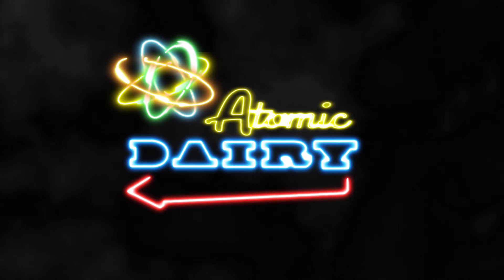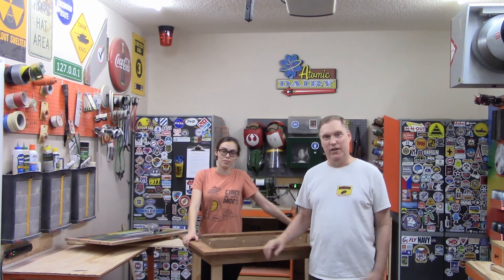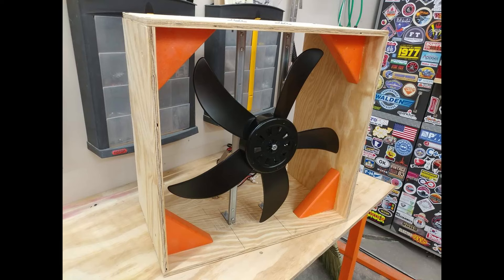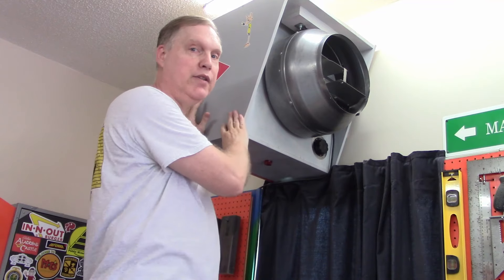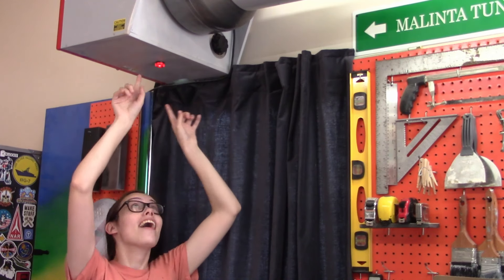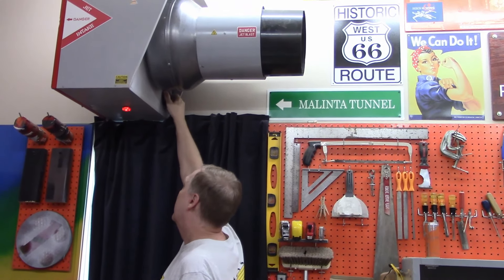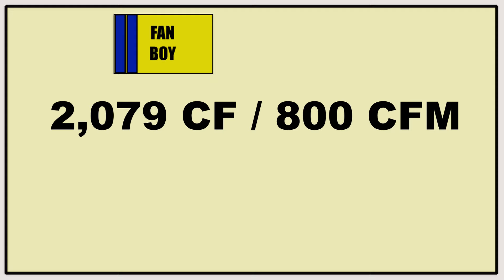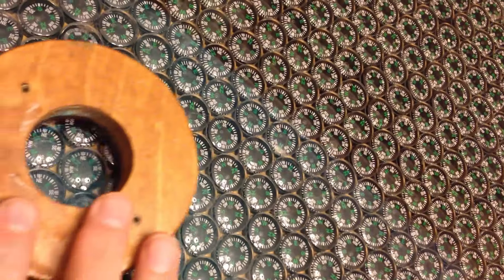The Mighty Fanboy - Air Cleaner Of Unusual Power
The Fanboy is a large air cleaner that we built to rapidly remove all of the airborne sawdust that drifts around our shop when we are making things. It is super-powerful and looks appropriately awesome up on our shop wall. All of this is important.

In this video we illustrate and discuss the serious respiratory dangers of sawdust and why an air cleaner in your shop is so important. There are also dinosaurs. Links to the Fanboy's major components below.

Components Used:
iPower 12 Inch 1060 CFM Inline Duct Ventilation Fan
110VAC Input, 0-130VAC (500W) Variac
Alpinetech PLN-22A Red 22mm 120V AC/DC LED
MERV 13 Air Filter*
Washable Air Filter*
Vinyl Printer Sticker Paper

* Our filters are 20x20 and that works well for the Fanboy box size. The washable filter is GOLD and will protect your more expensive 1-micron filter. And your 1-micron filter is going to cost more because of the level of filtering it does. But use whatever brands you like to make your version work.